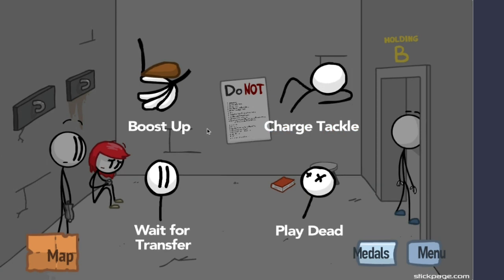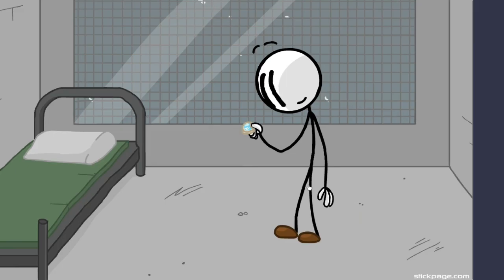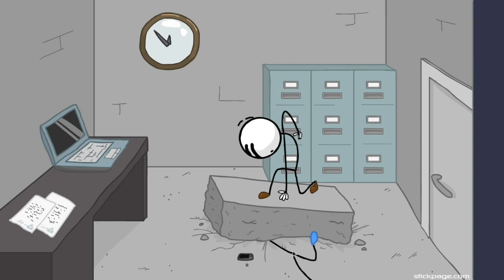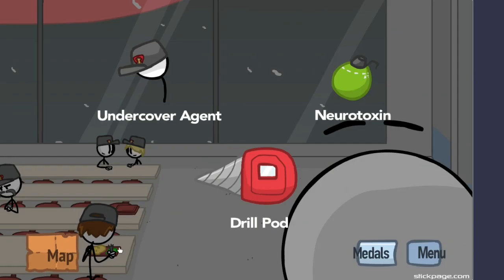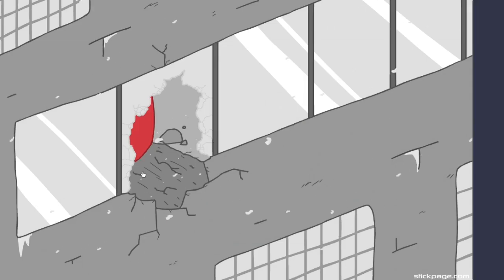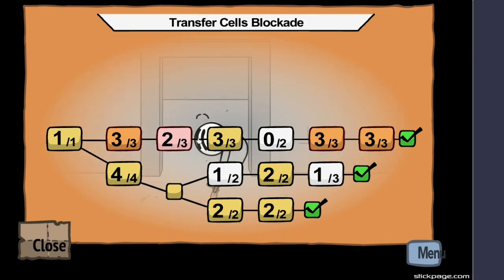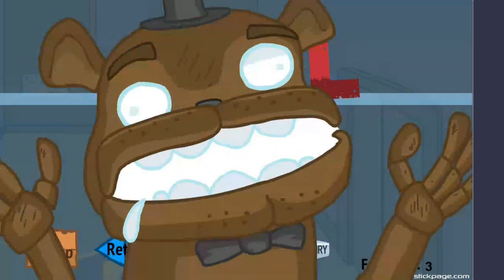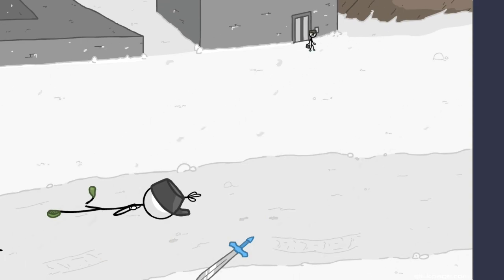FLEEING THE COMPLEX -Henry Stickman Collection (PART 2)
Hi Guy!! Also if you haven't watch my lastest video make sure to go and watch to get on where we left of last time.
 Make sure to follow me on the social